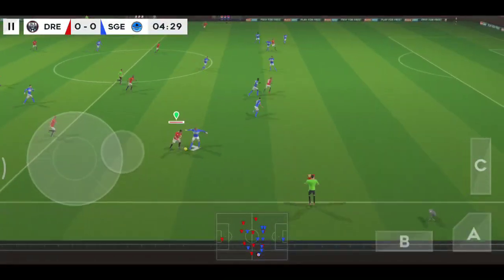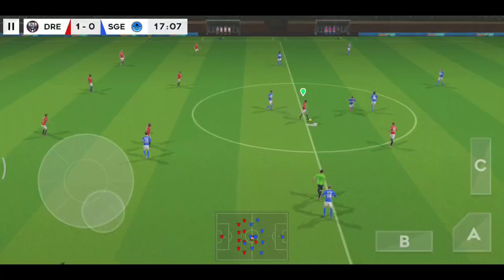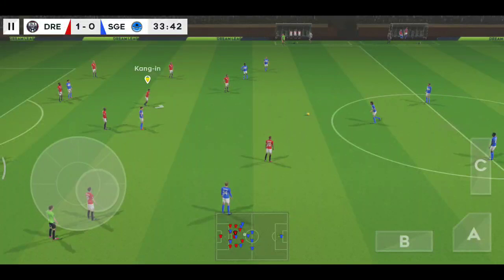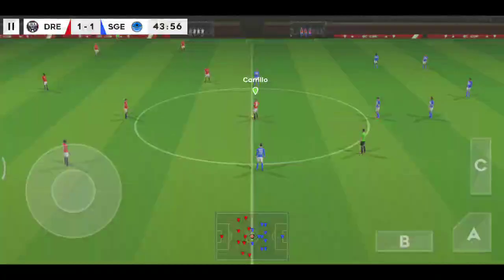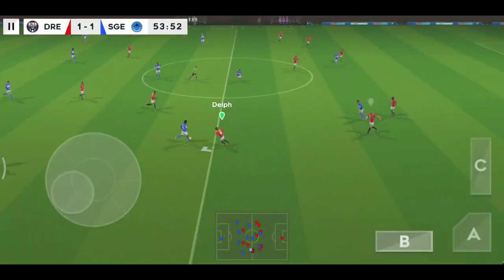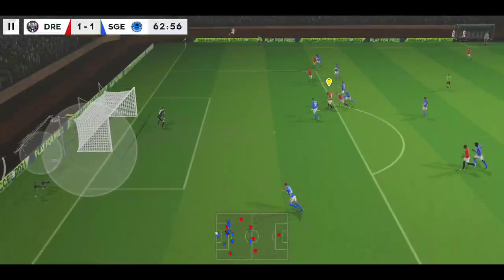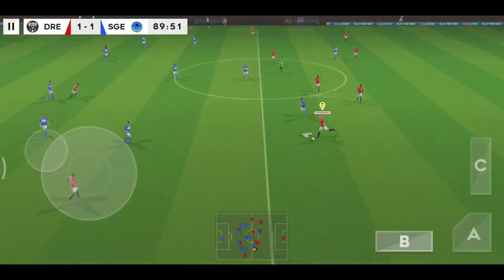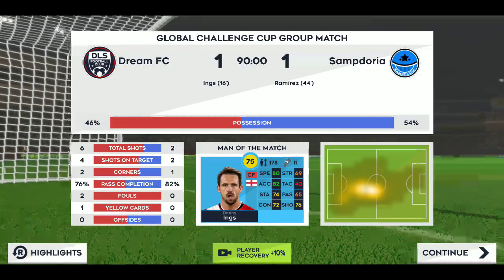Dream League Soccer 2021 - Division 1 Group Match 3